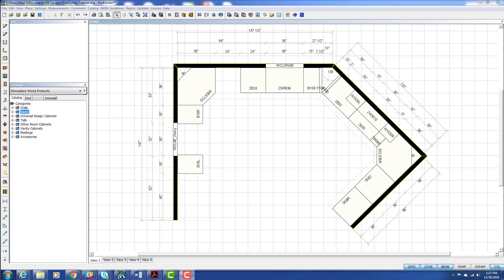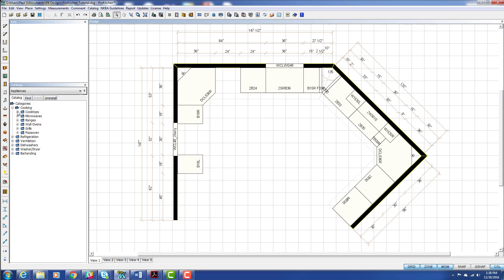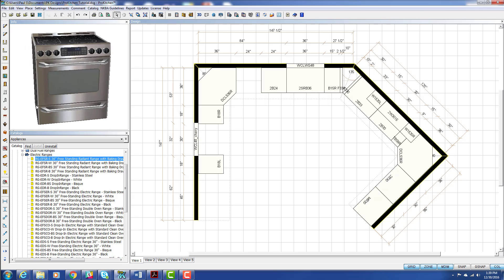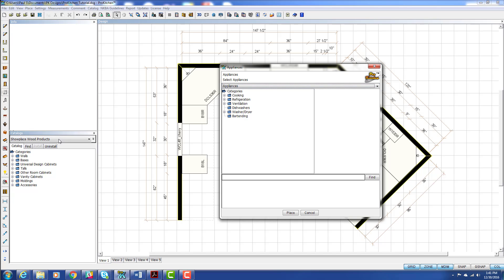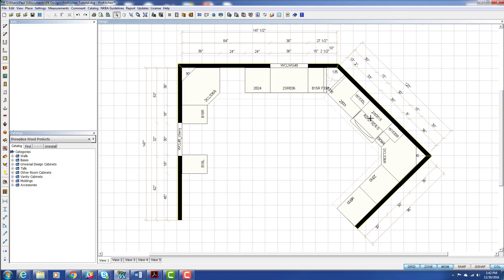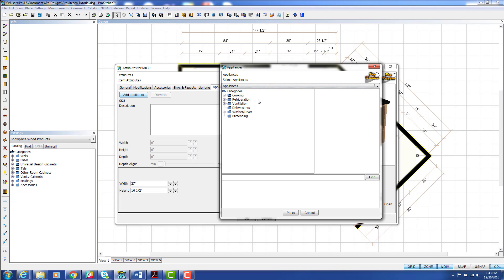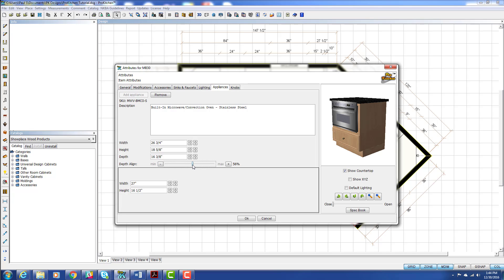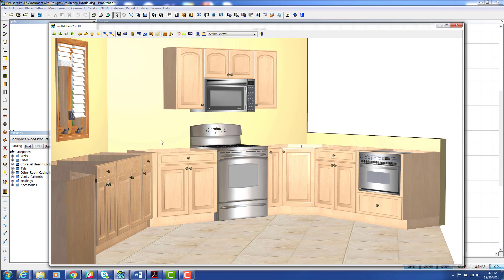Placing Appliances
Place appliances in your design from a wide variety of manufacturers with customizable measurements and settings.